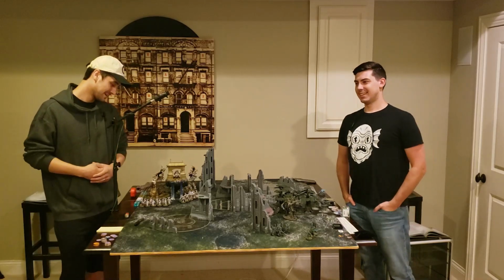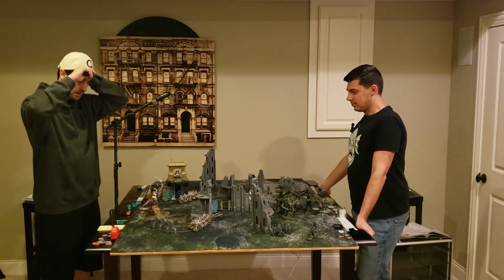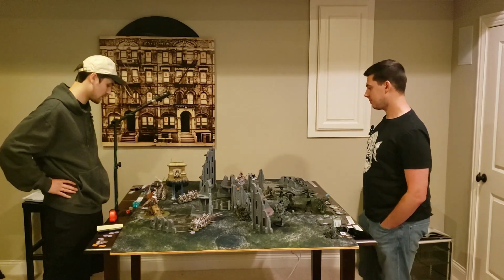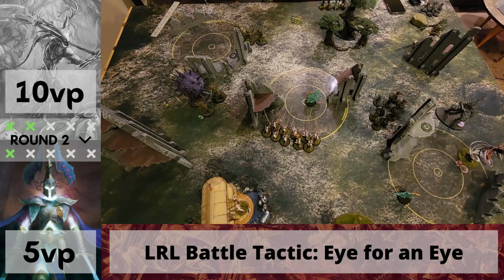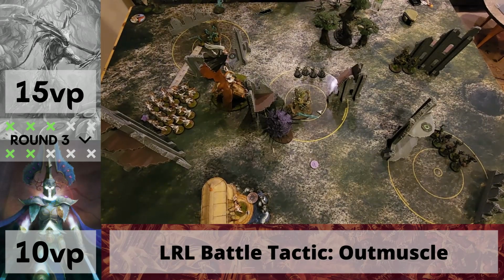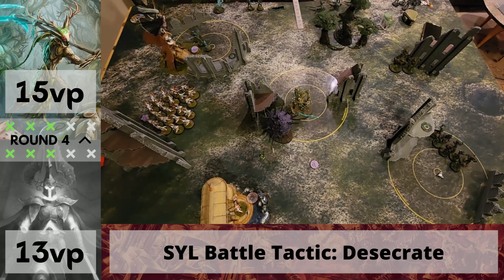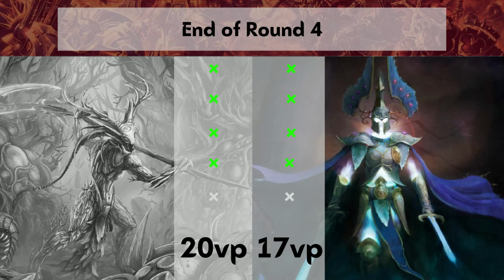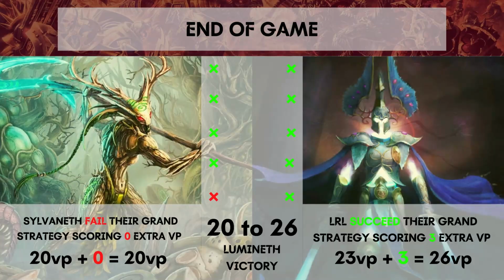Sylvaneth vs Lumineth Realm-Lords - Warhammer Age of Sigmar Battle Report [Broken Ranks]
Thanks to Cody for hanging out with me and filming an old classic. Elves vs Elves. Who will be the victor?

Really close - fun - match between a lot of my favorite models in the game. New GHB is turning out better than I initially thought.